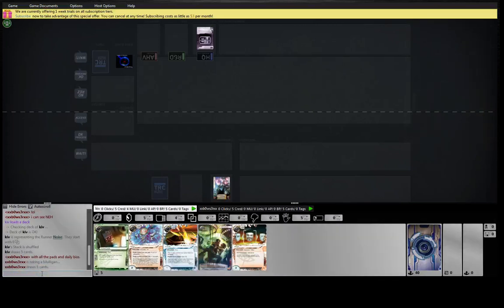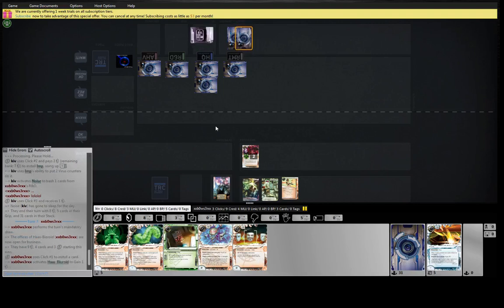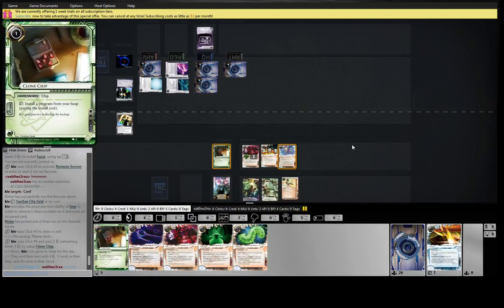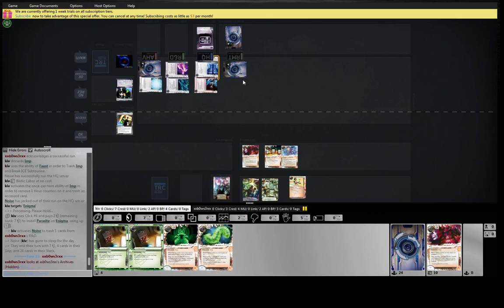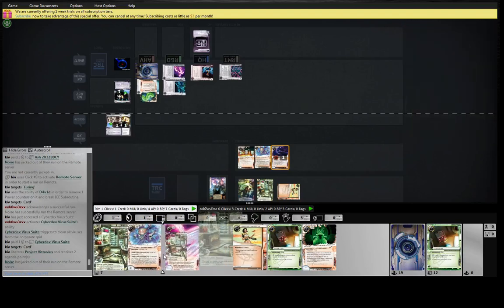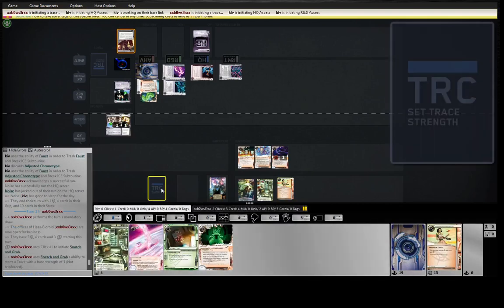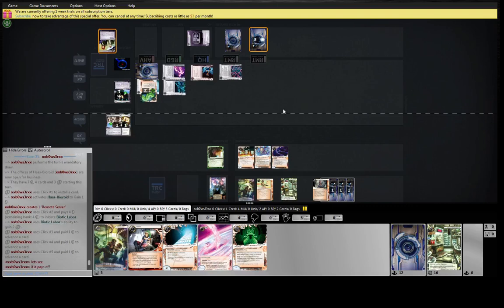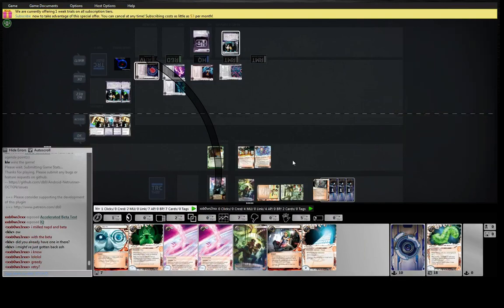kiv Noiseshop vs xxb0ws3rxx HBFA 1